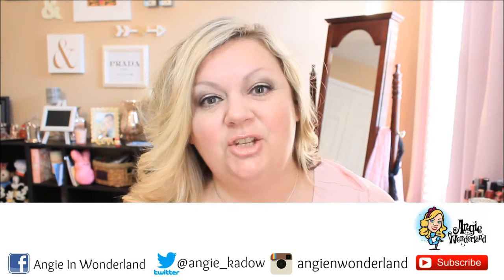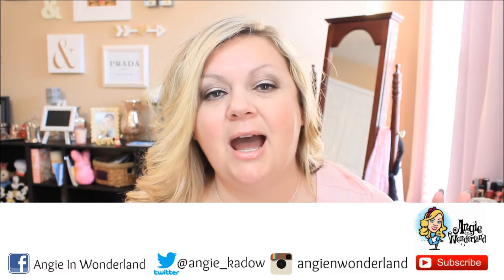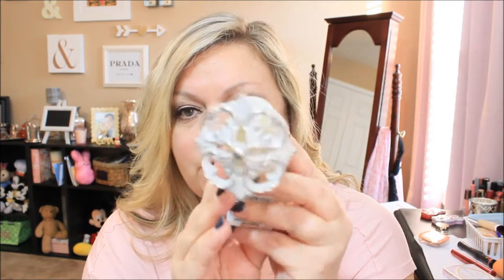Bath & Body Works Haul | Angie In Wonderland | March 2017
I'm a full time Phlebotomist and a girl ready for fun and adventure. I have a LOVE for all things DISNEY! I love to travel and visit new places. My life is always an adventure, from quick weekend trips to week long excursions of unexplored hidden gems to just relaxing at home, kicking back and living a normal house wife life. There's never a dull moment! So, Stick around. you never know what I'll find down the rabbit hole!!

Other Rabbit Holes you can find me in: Twitter, Instagram, Facebook & Snapchat. Just look for Angie In Wonderland! Chances are, I'll be there!!

Angie Kadow
4132 Atlanta Hwy
STE 110-164